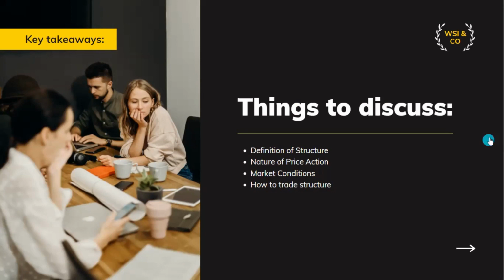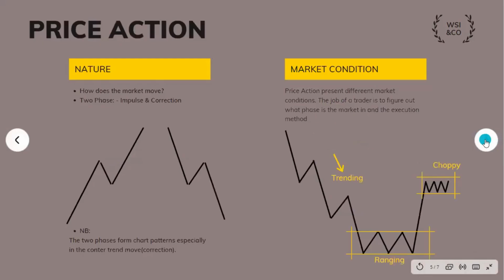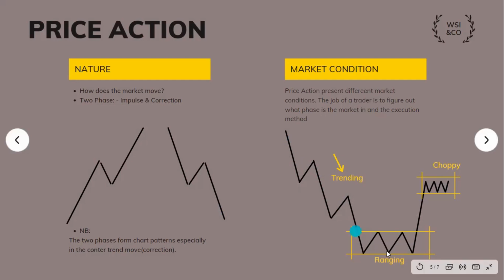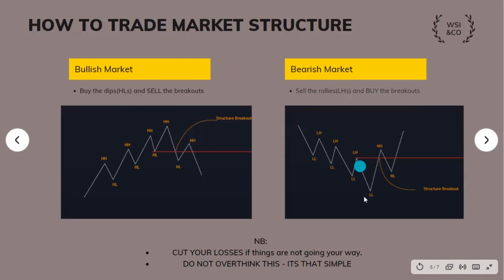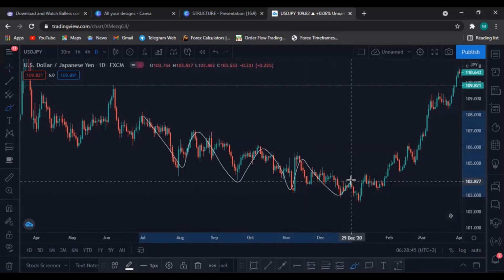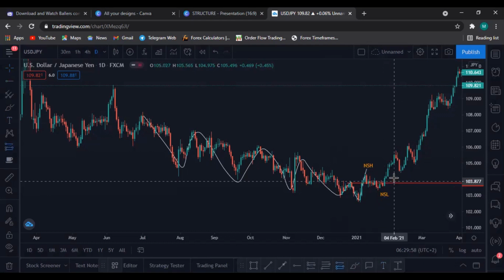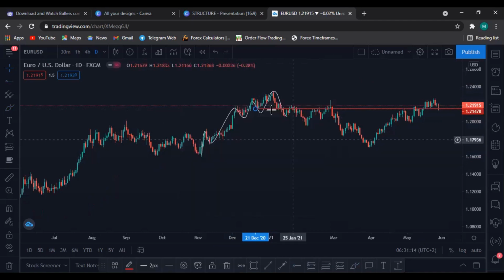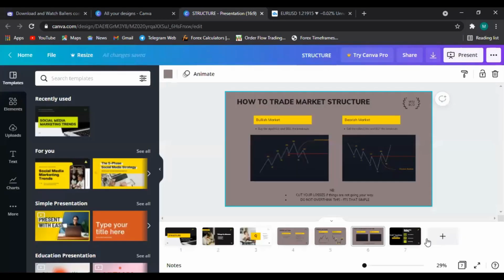The Ultimate Price Action Strategy For Beginners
Good day .we hope everyone is well and excited about the week ahead.
Welcome to another video, today we break down the market: what is it, how to identify it, and how to trade it.

This is the foundation of Price Action and the simplest and most profitable strategy out there.

I believe that you enjoy this video and get a lot of value from it.